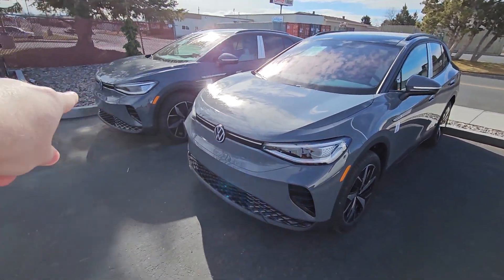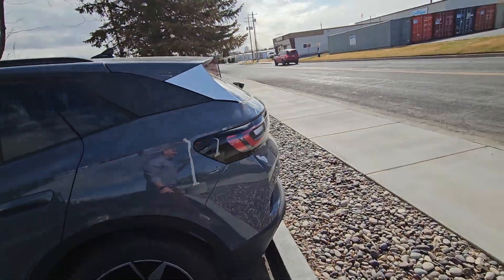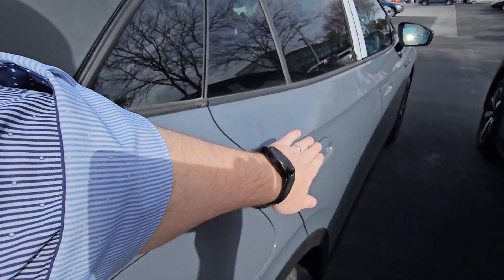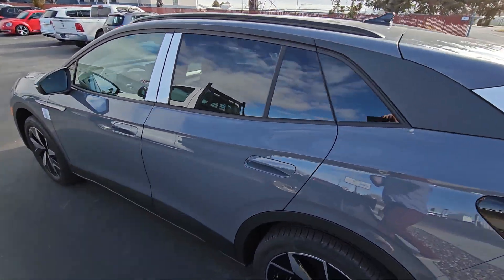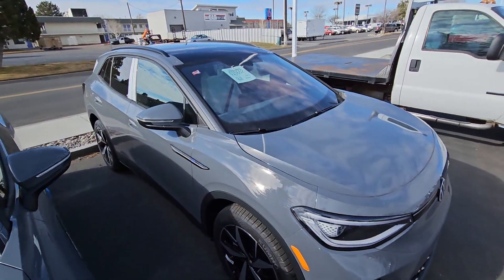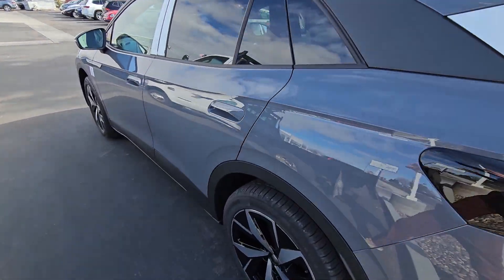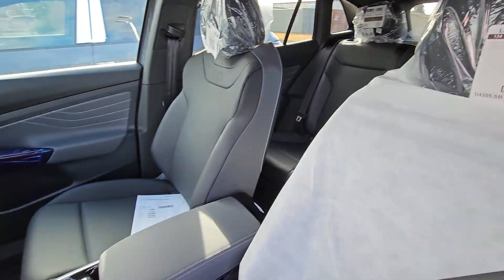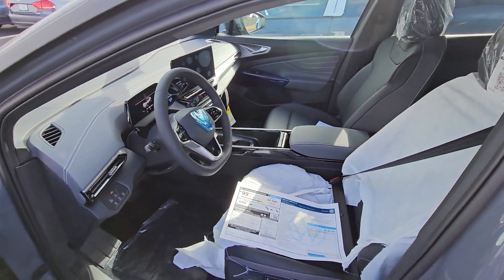2023 ID.4 Pro S AWD TN015662